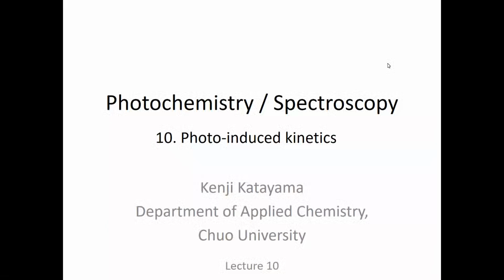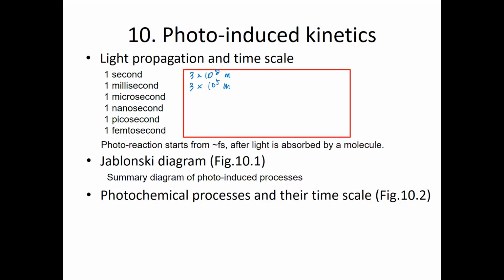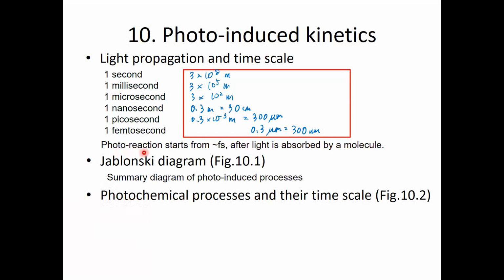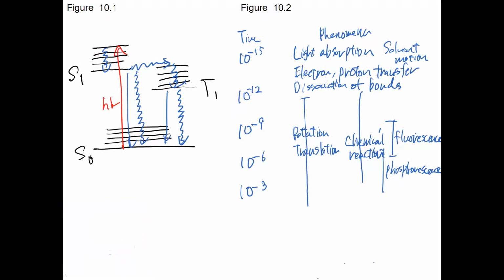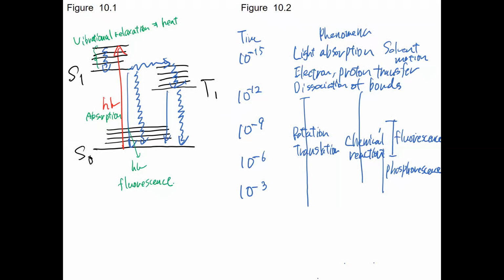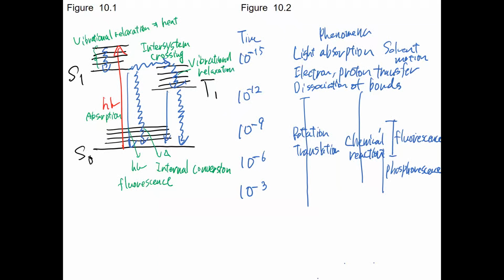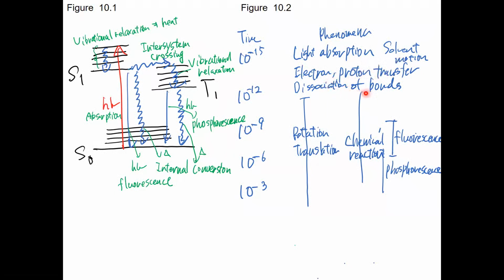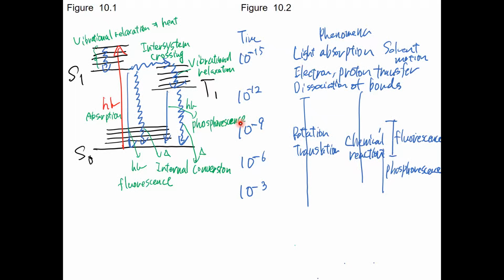Photochemistry / Spectroscopy Lecture 10 1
Photo-induced kinetics